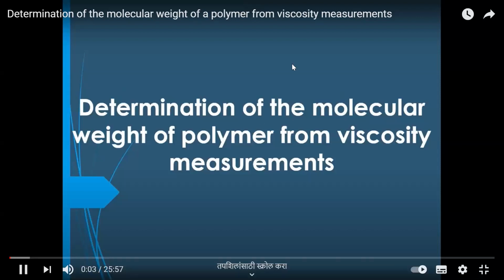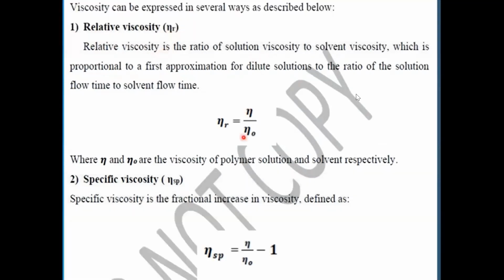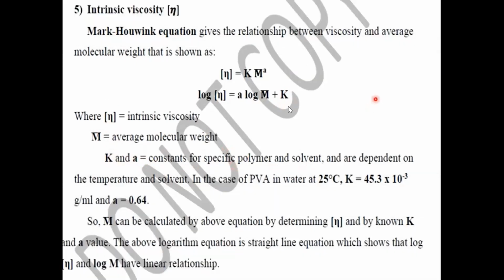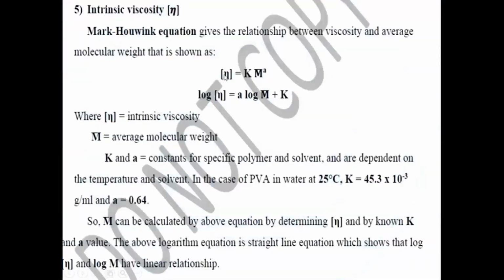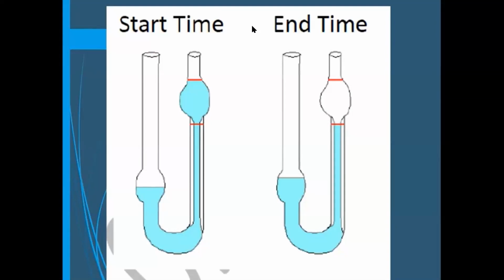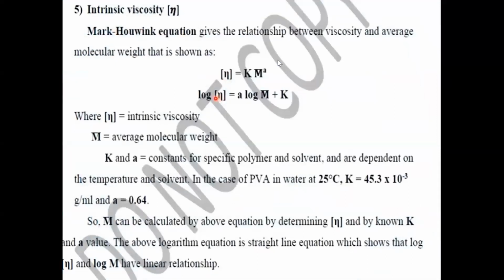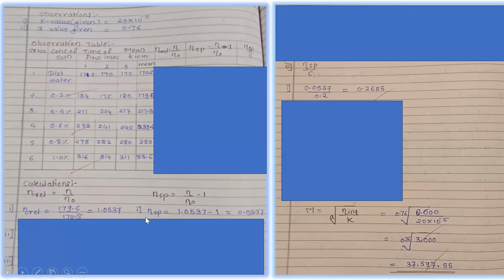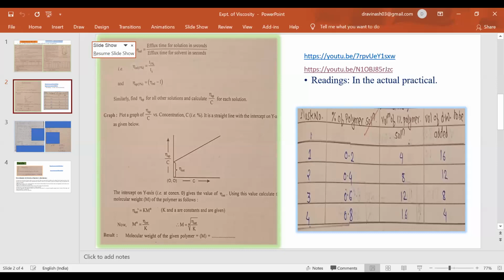Viscosity: To determine the molecular weight of polymer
This video again based on calculate the molecular weight of polymer by viscosity method.